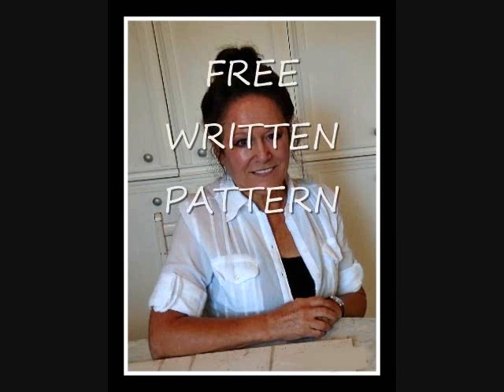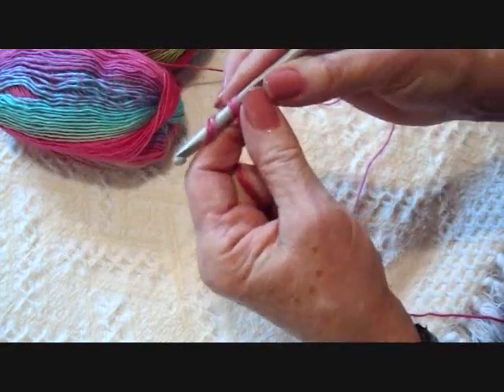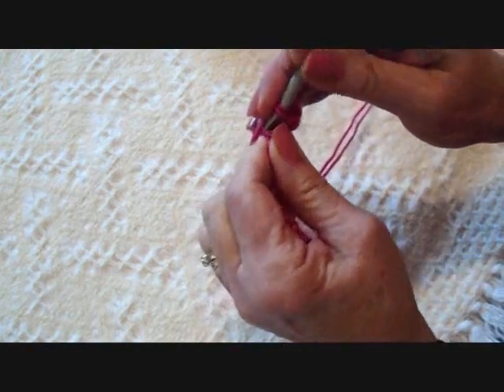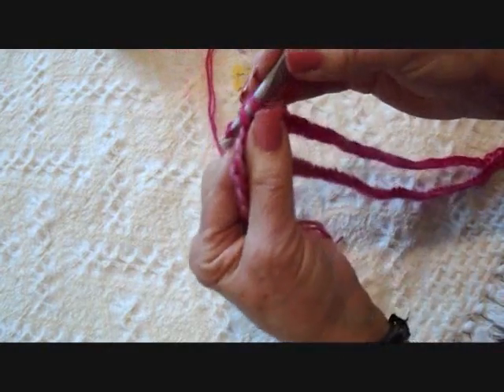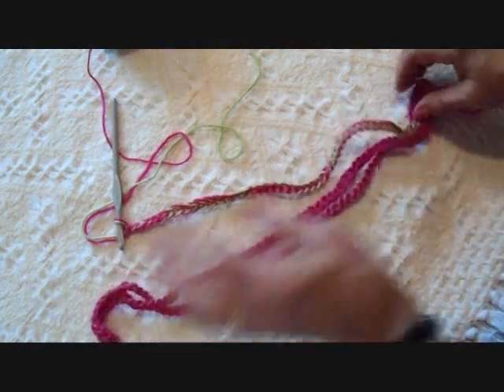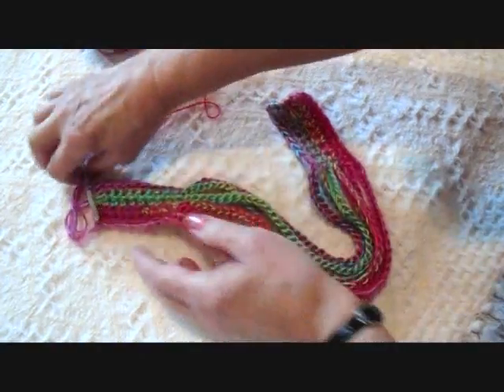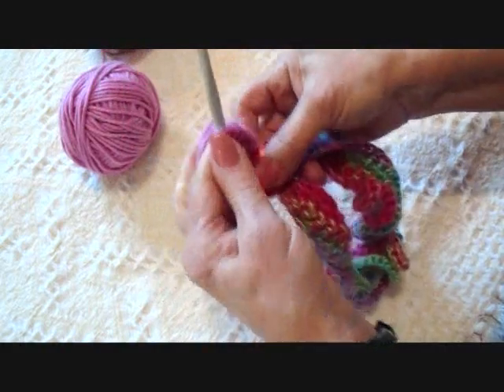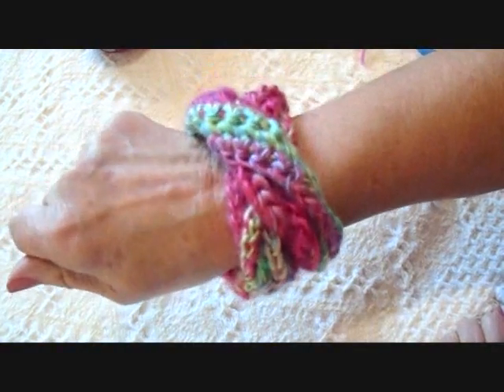Free Crochet Pattern- MULTI STRAND NECK ACCESSORY, COWL, scarf, necklace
Free crochet pattern- MULTI STRAND NECK ACCESSORY, COWL, scarf, necklace, crochet jewelry, fiber arts,

FREE PATTERN, link is in the icard at the top right of the screen, at the end of the video.

haak ketting,  Häkeln Halskette,
virkattu kaulakoru,
Collier de crochet, Häkeln Halskette,
collana uncinetto, szydełku naszyjnik,
вязания крючком ожерелье,
vyazaniya kryuchkom ozherel'ye,
Tığ işi kolye,
Collar del ganchillo,